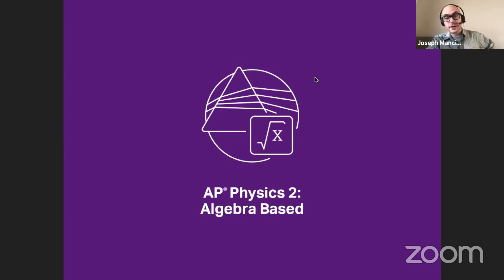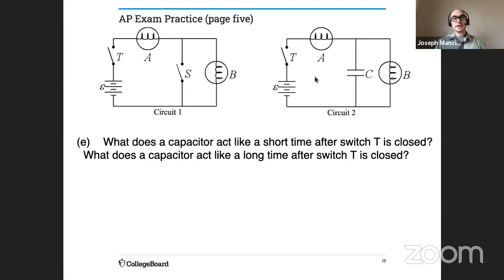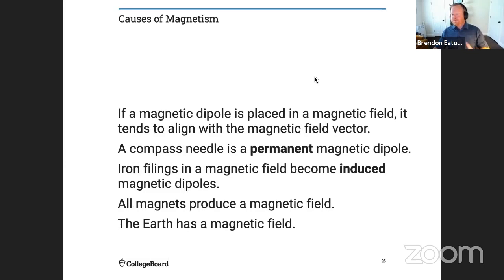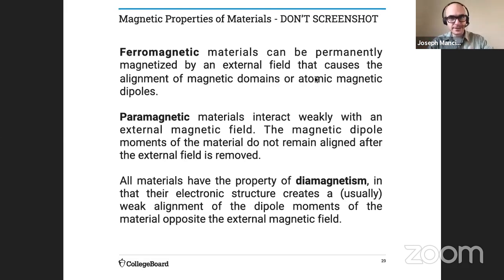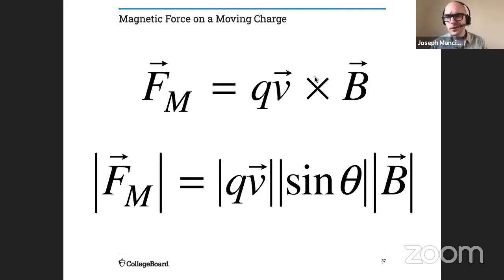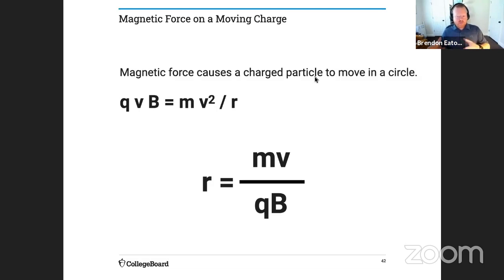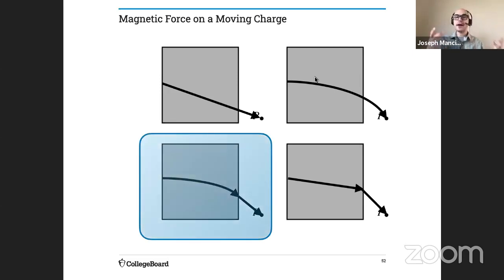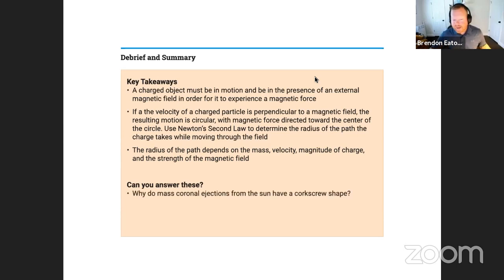AP Physics 2: 5.2, 5.5 Magnetic Permeability and Dipole Moment, Magnetic Fields and Forces, [Part 1]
5.2 Magnetic Permeability and Magnetic Dipole Moment; 5.5 Magnetic Fields and Forces[Part 1].  Use representations and models to qualitatively describe the magnetic properties of some materials that can be affected by magnetic properties of other objects in the system.